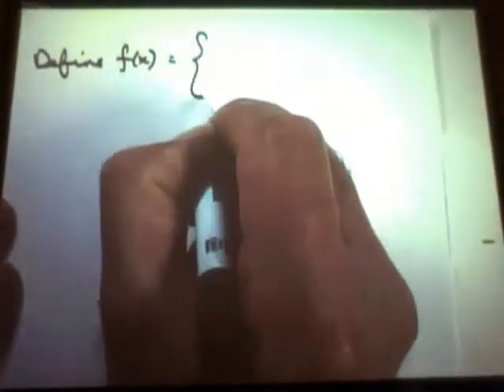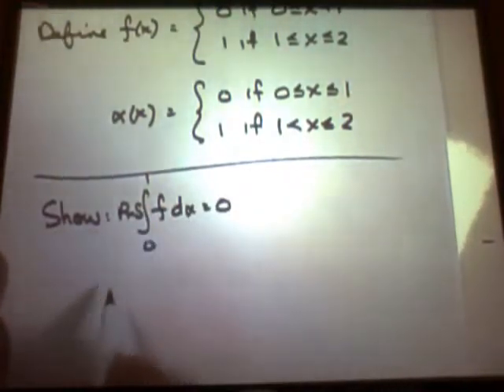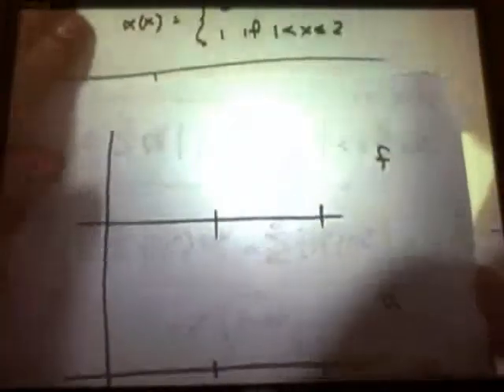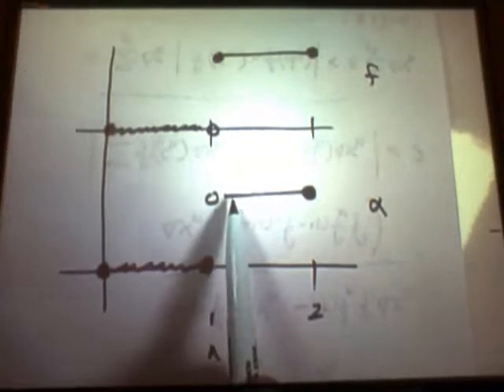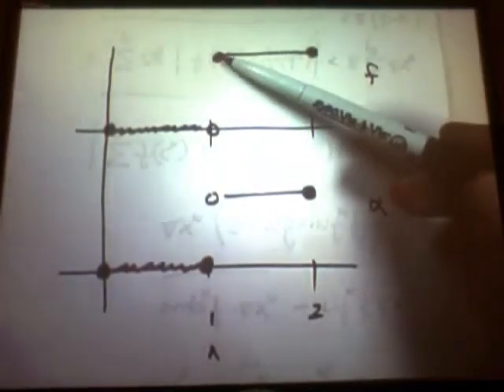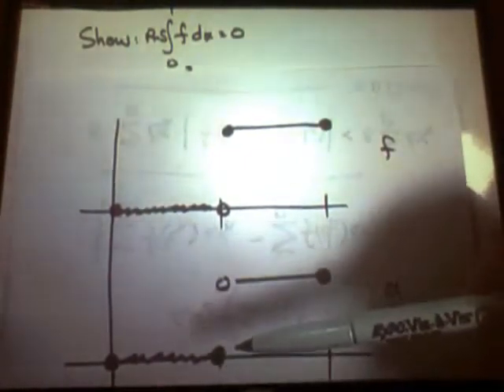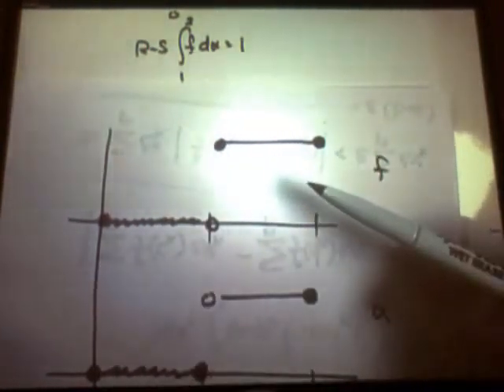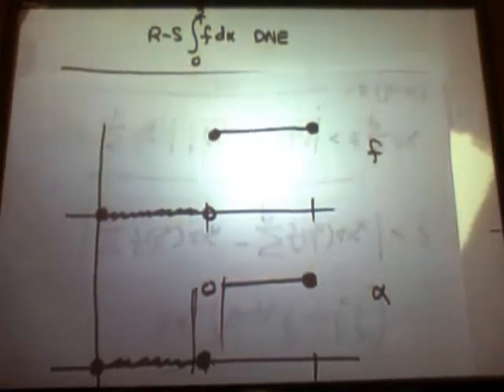Theory of Integration Lec 11 pt 6